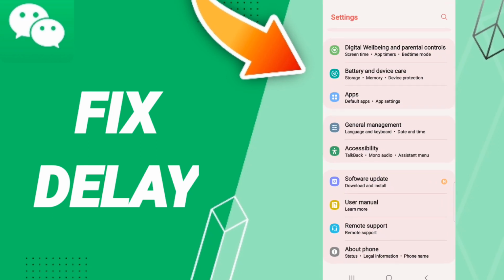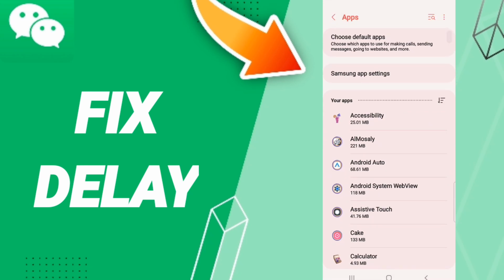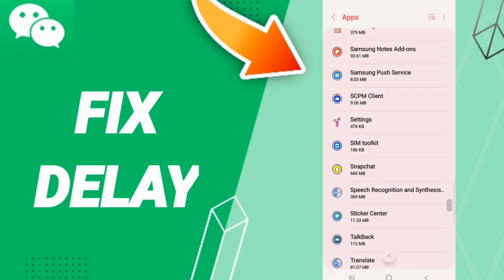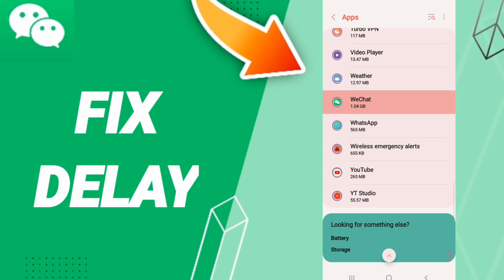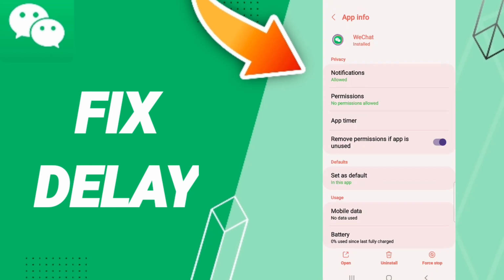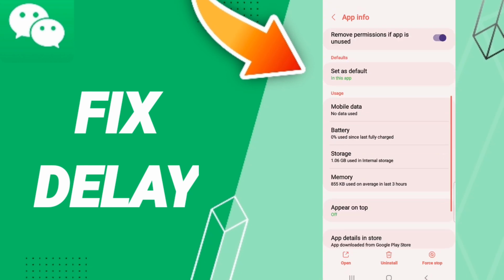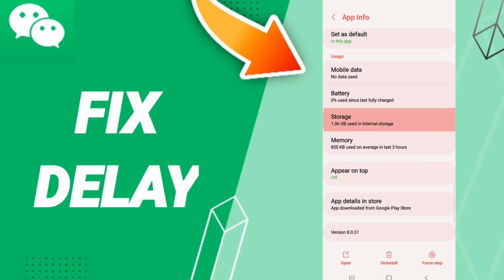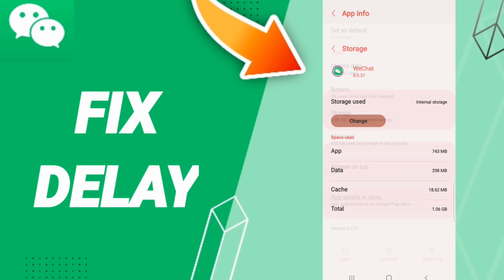How To Fix Delay On WeChat App